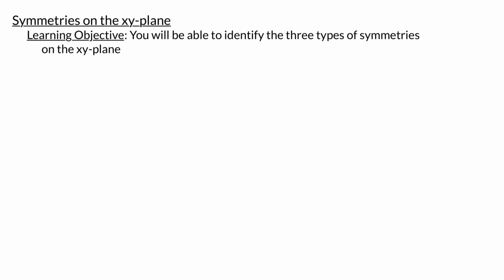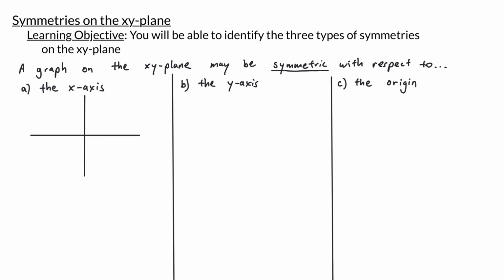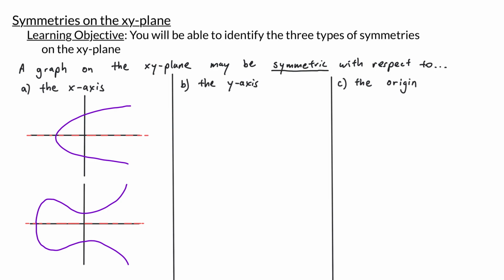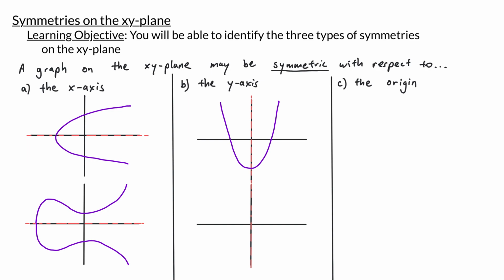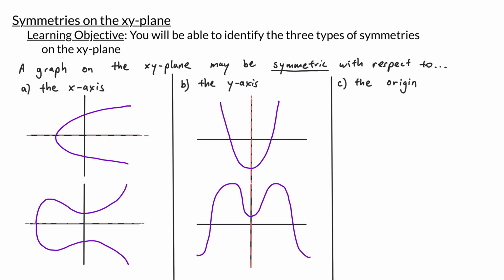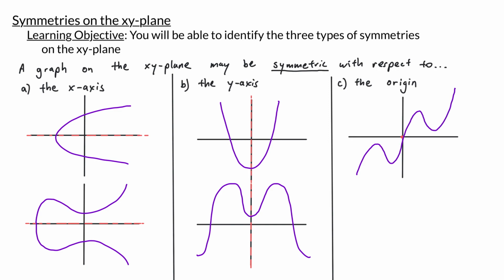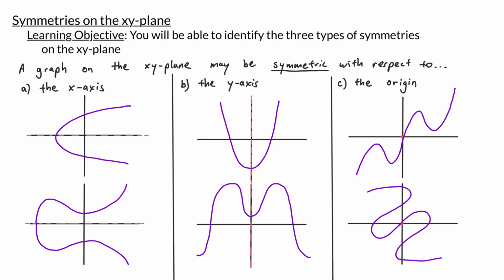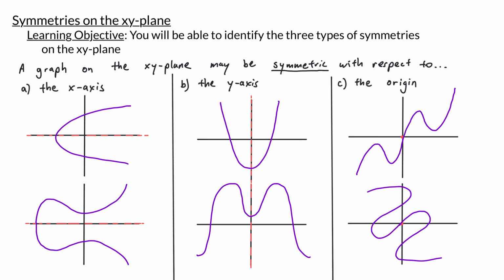Symmetries on the xy-plane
In this video, we'll be going over some symmetries on the xy-plane.